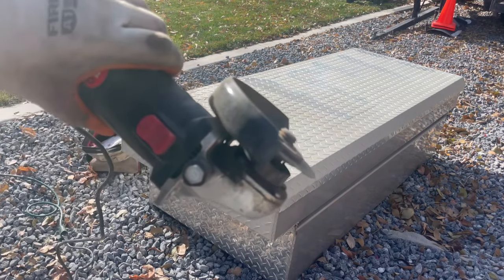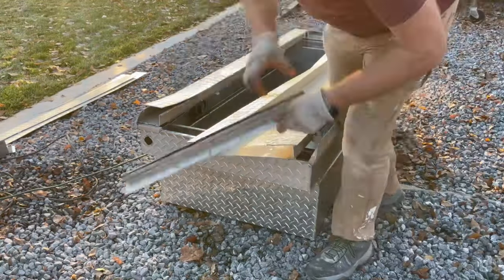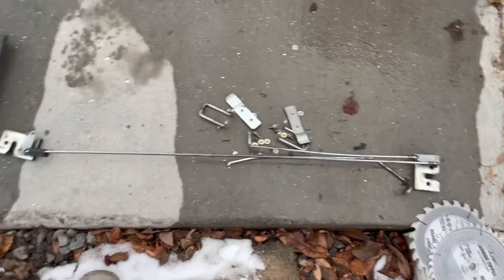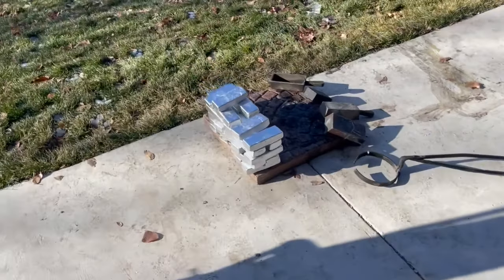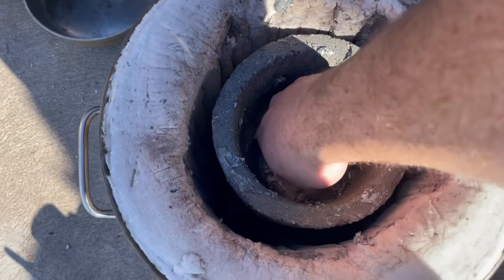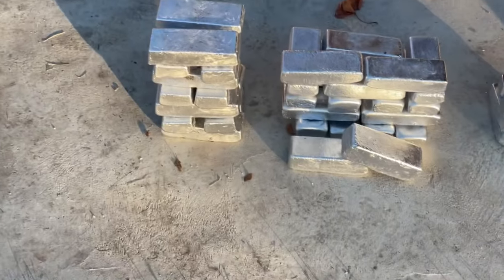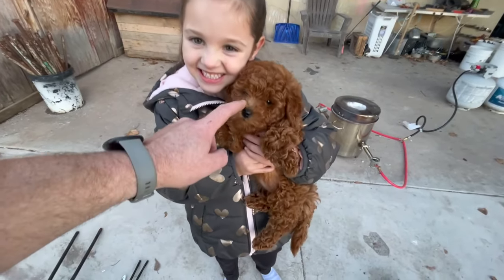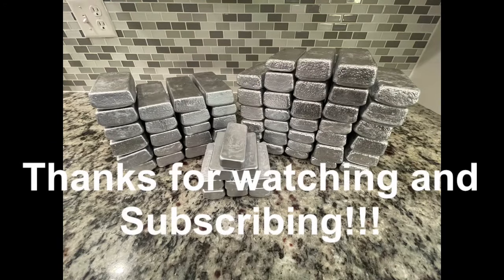How to Scrap an Aluminum Tool Box | Melting Aluminum into Ingots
Melting a truck, tool box! My largest melt yet, it took multiple days and ended up with large stack of aluminum bullion!

Making Bullions out of old scrap metal. Turning old chunks of metal into bullion that can be melted and molded into unlimited potential.

12